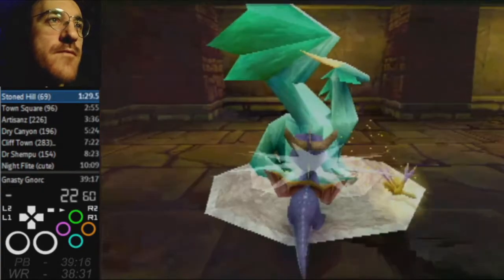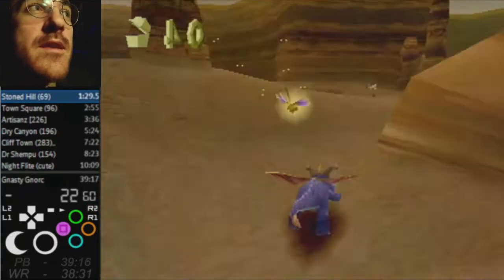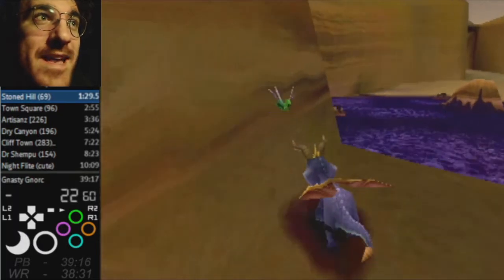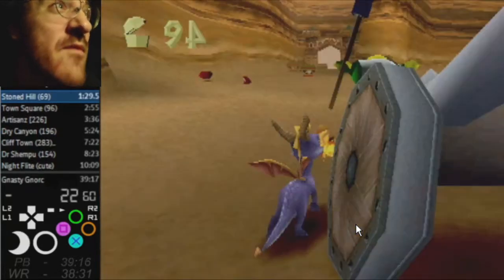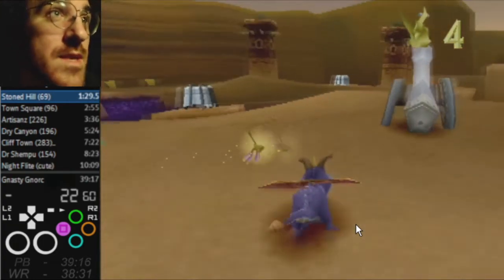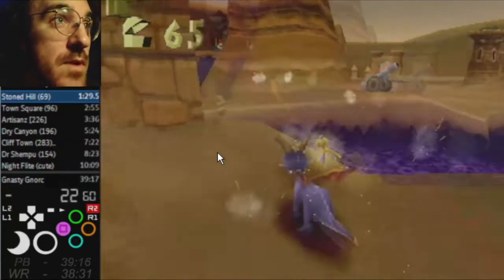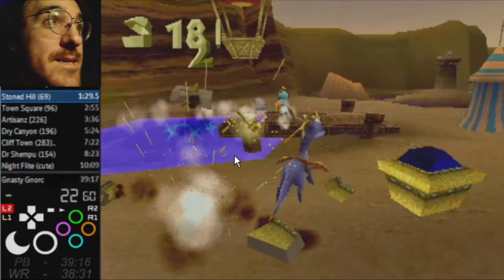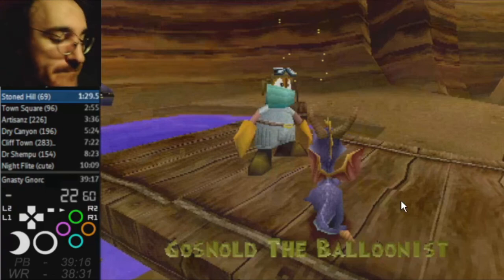Peace Keepers Homeworld 120% Tutorial / Breakdown